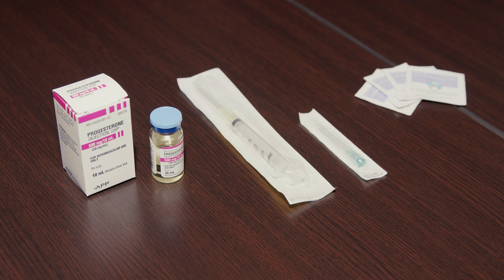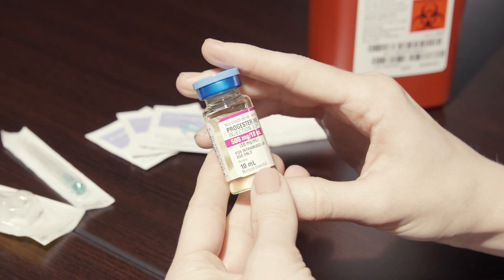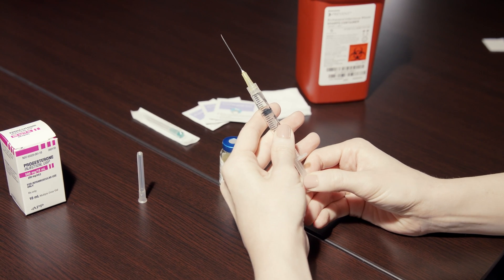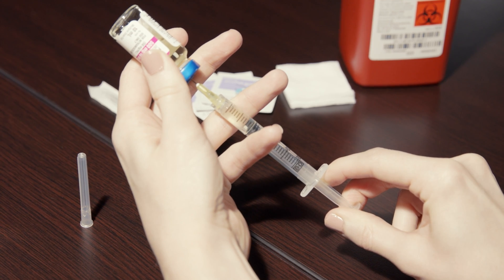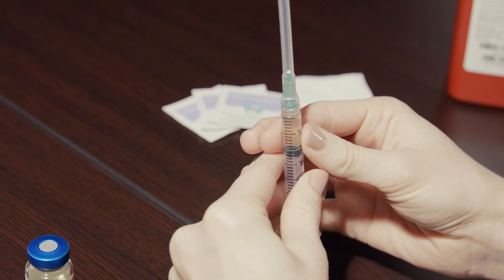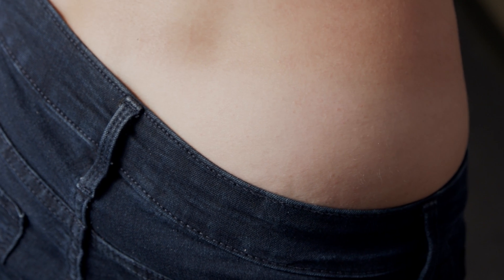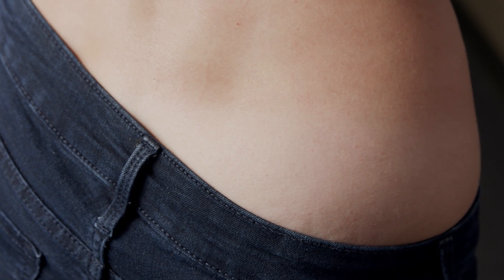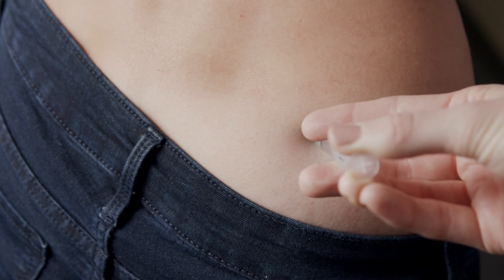Progesterone in Oil Instructional Video by ReUnite Rx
0:00 Introduction
0:24 Prepare materials
0:51 Draw up medication
1:43 Change the needle
2:09 Remove air bubbles
2:23 Inject medication
3:26 Dispose of needle
3:34 Contact Information

We here at ReUnite Rx wish you success on your fertility journey. To help with your journey we have created this video for the Progesterone in oil injection. Progesterone in oil (PIO) is an injection that is given intramuscularly to maintain the endometrial lining and promotes implantation. PIO can also be used to support a pregnancy.